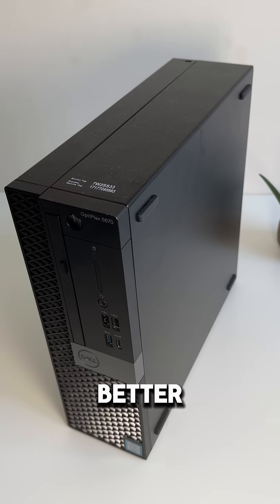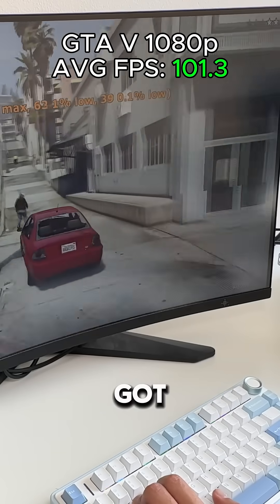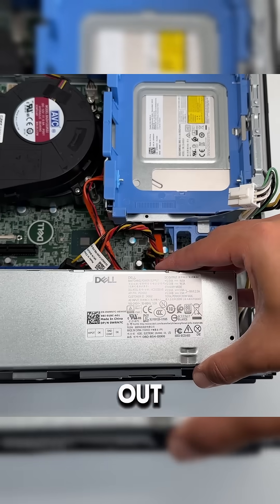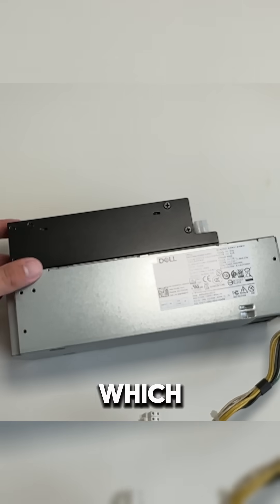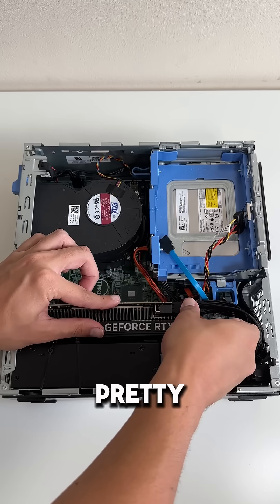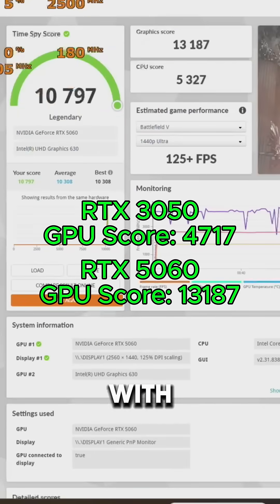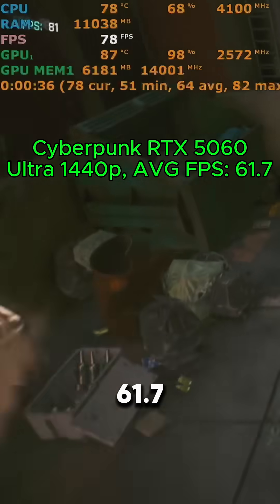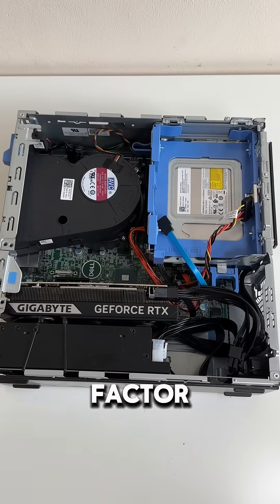Office PC to RTX 5060 Gaming PC DELL SFF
Adding a low profile Nvidia GeForce RTX 5060 graphics card to a Dell Optiplex requires replacing the PSU with a flex PSU as flex PSUs are a lot smaller. It also allows for more power as the original dell PSU is just 200W whereas our new PSU is 600W-ish. We can get some very good performance by adding this GPU to our office PC.